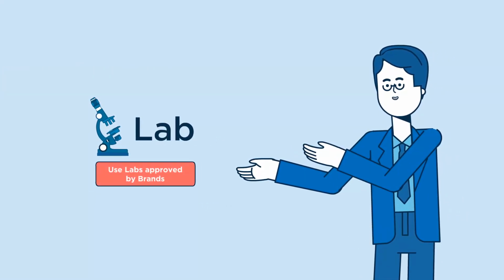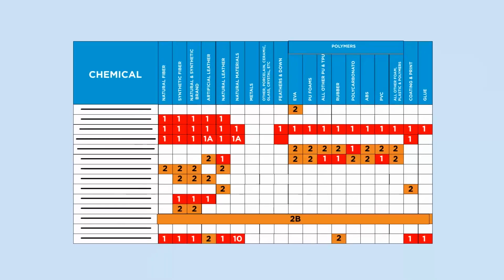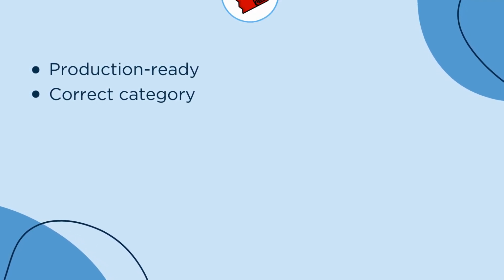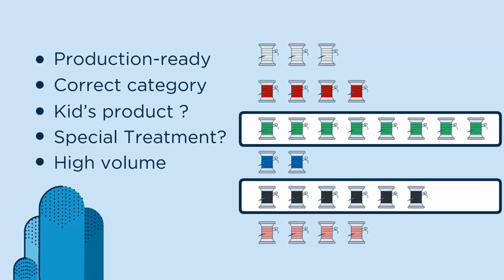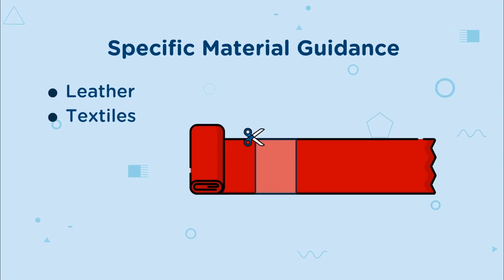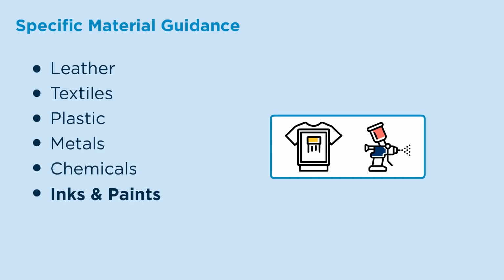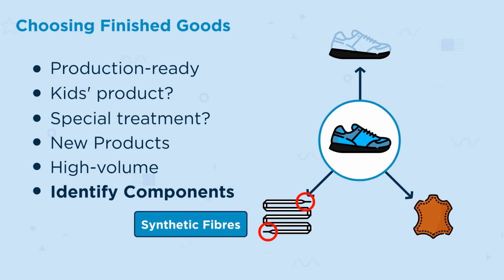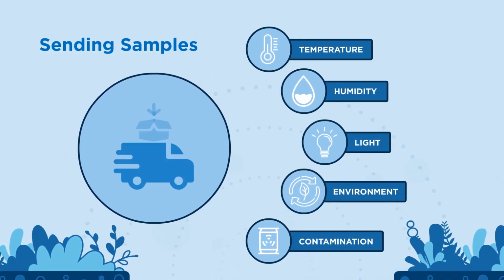Selecting Materials for Testing - English Version (4211.3 2024)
Selecting Materials for Testing - English Version